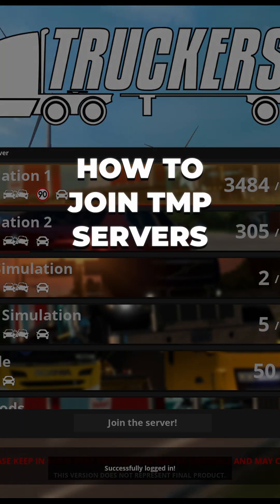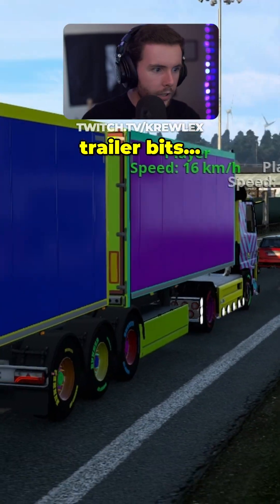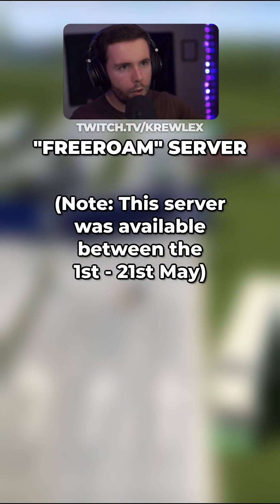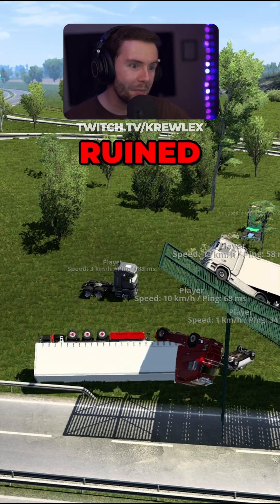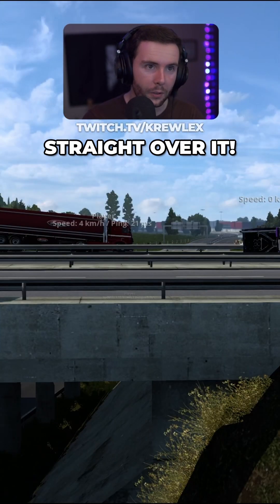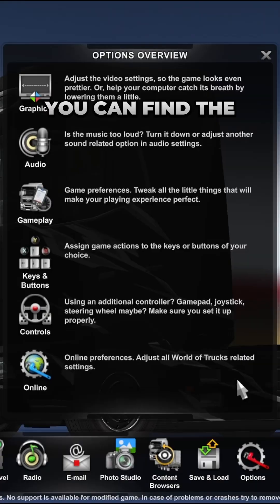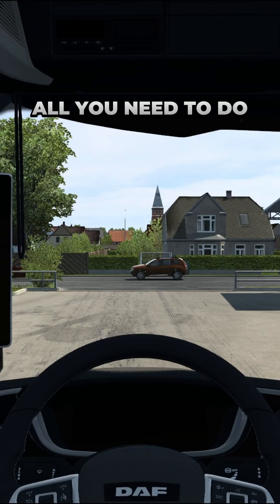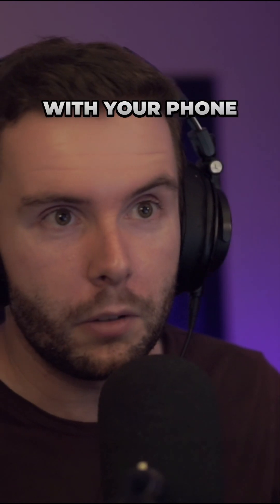BEST / TOP TikToks - July 2023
🔓 YouTube Members:
» Jonolitium4, Toz, J.T., Gesriagne, Jennay, Dwarfi

» CharlieRL_, Gesriagne, Muddles08, JurgenVos_, RheosDarkmoon, MisfittedCow, Jonolitium4, Dwarfi, TimeTimes, BluMellow, Martijn, Toz